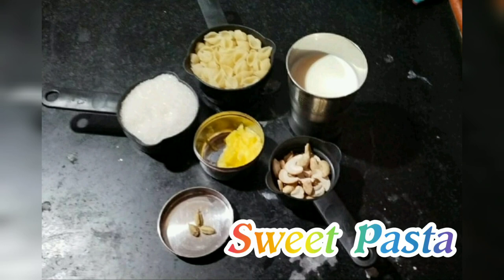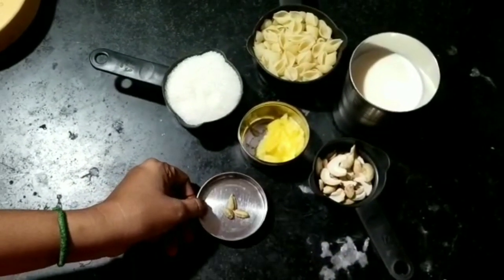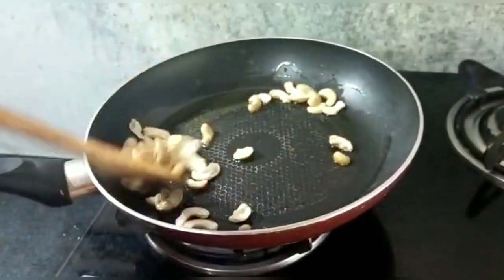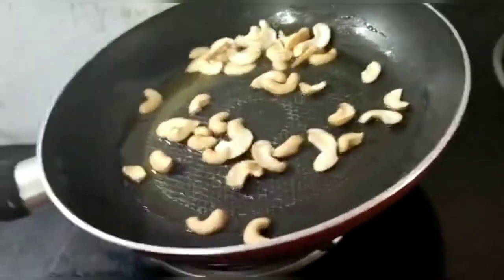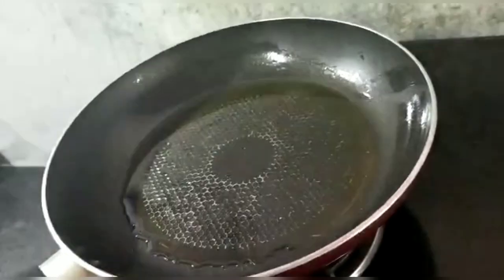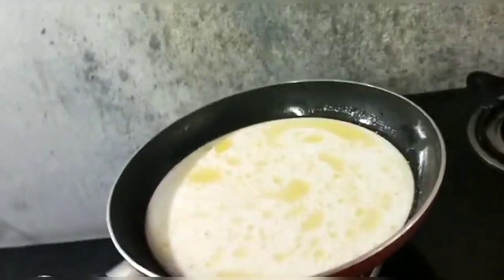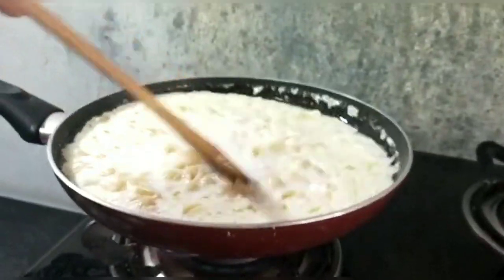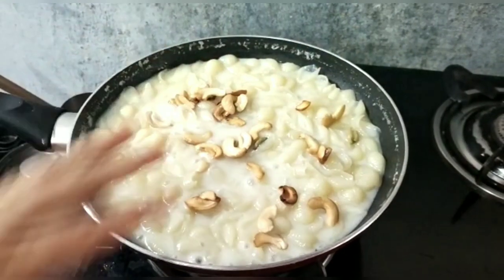சுவையான Sweet பாஸ்தா செய்யலாம் வாங்க..... 🙏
Sweet Pasta unga v2ulayum senju paaruinga friends... Suvaiya erukum...